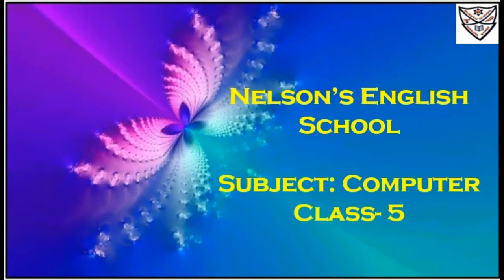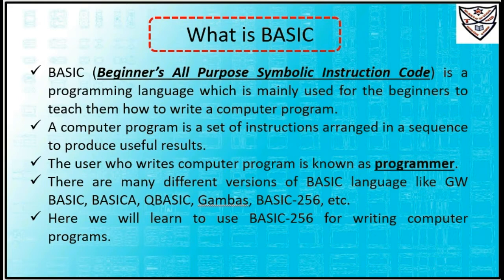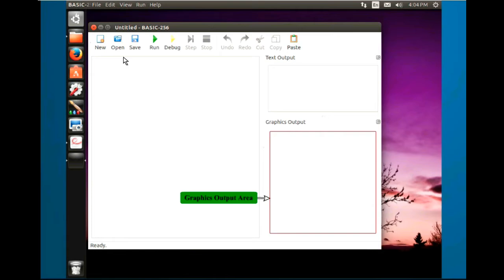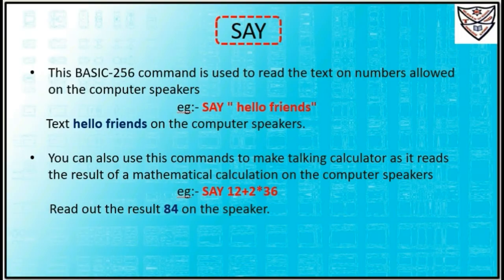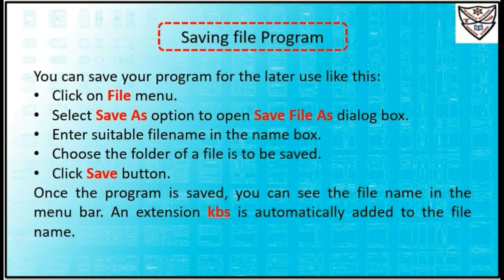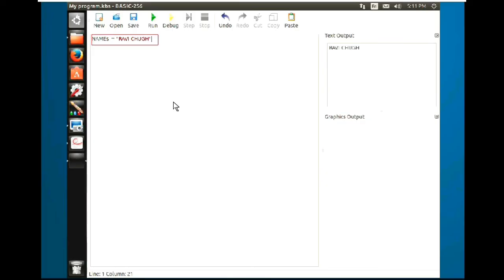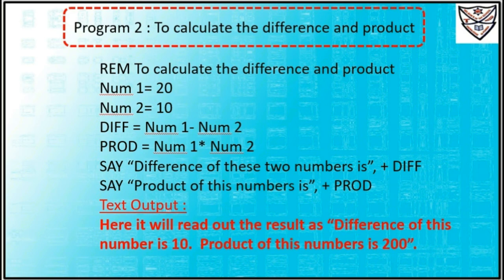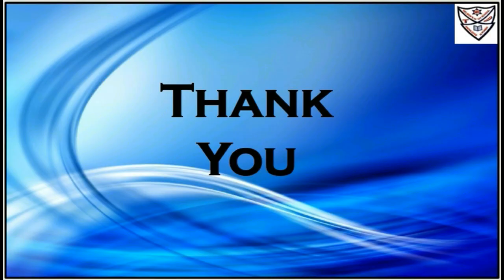L- 8 Basic A Computer Language ( Std - V ) ( Sub - Computer )